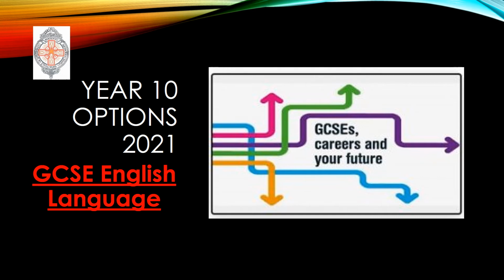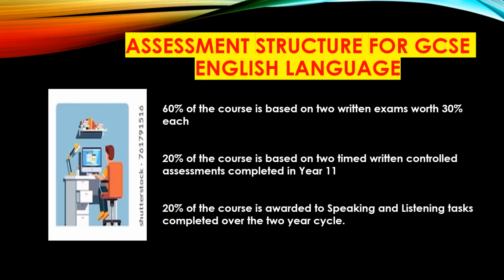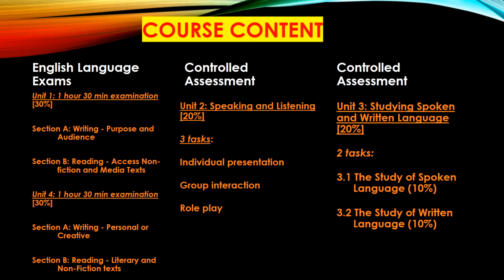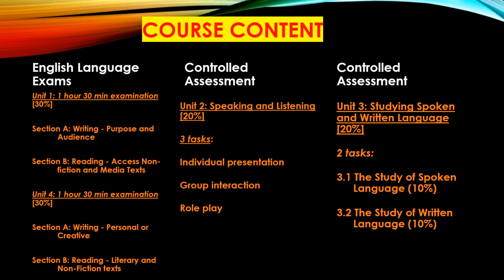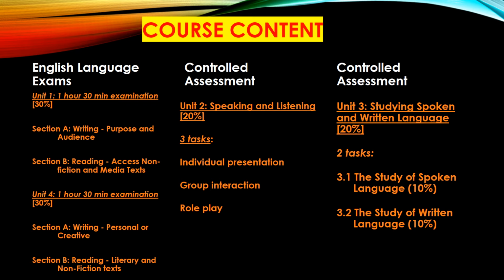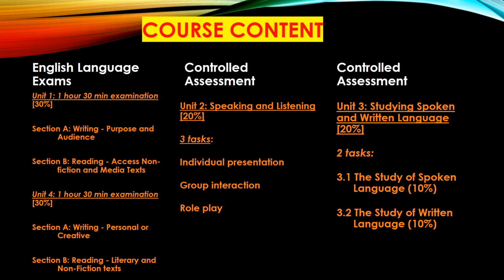GCSE English Language Option